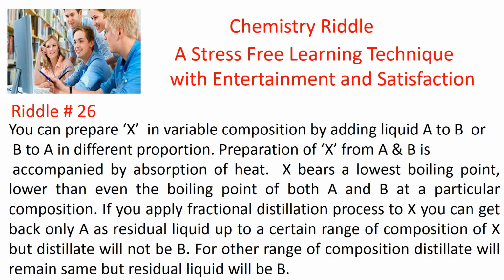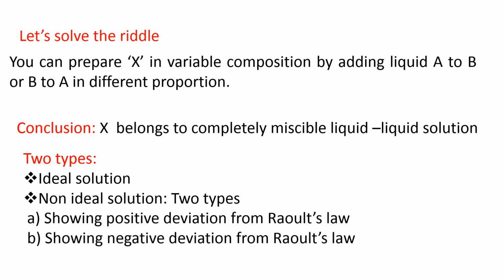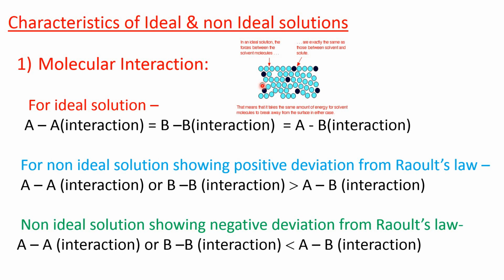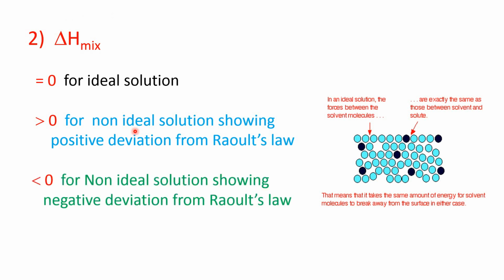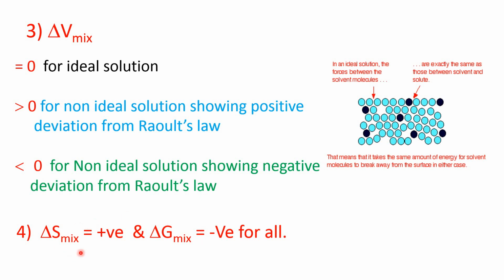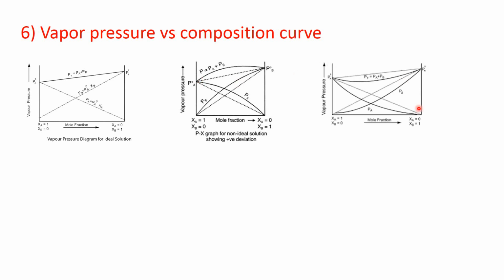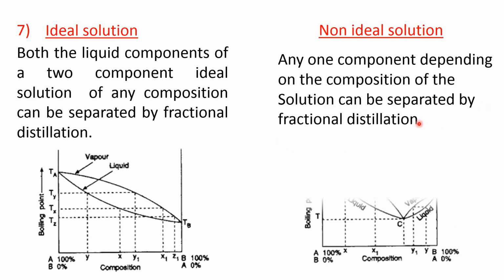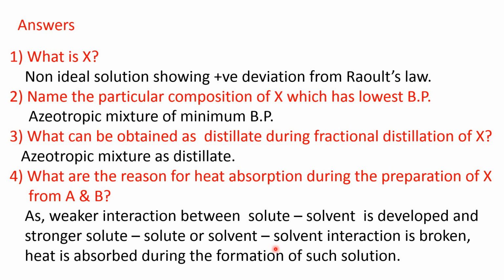Chemistry Riddle # 26 | Ideal & Non Ideal Solution | Raoult’s Law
In this video # 26, the characteristics of Ideal & non Ideal solution is explained through this new teaching technique.

ideal and non ideal solution bsc 3rd year
ideal and non ideal solution difference
ideal and non ideal solutions class 11
ideal and non ideal solution difference class 12
ideal and non ideal solutions examples
ideal and non ideal solution class 12th
ideal and non ideal solution bsc 2nd year
raoult’s law class 12
raoult’s law
raoult’s law physical pharmaceutics
raoult’s law class 12 chemistry
raoult’s law chemistry
raoult’s law class 11
raoult’s law graph explanation
raoult’s law bsc 3rd year
raoult’s law bsc 2nd year
student friendly
stress free learning videos